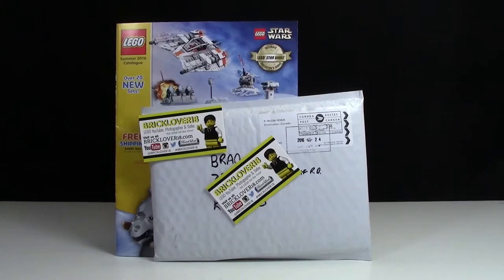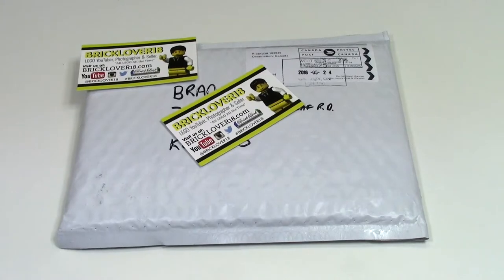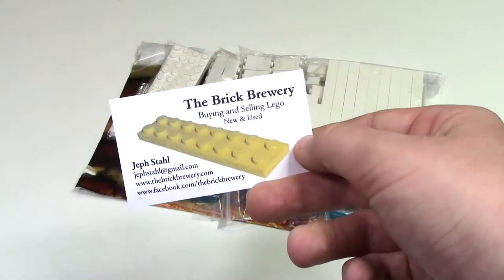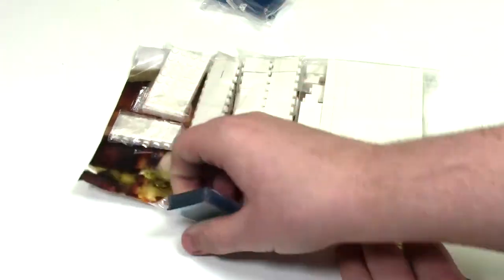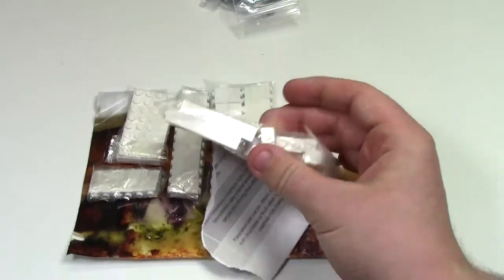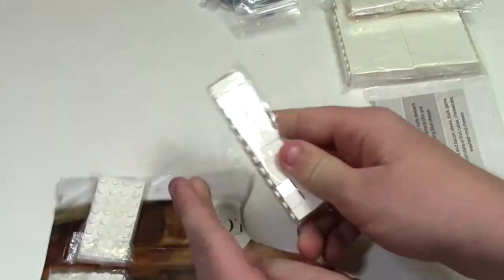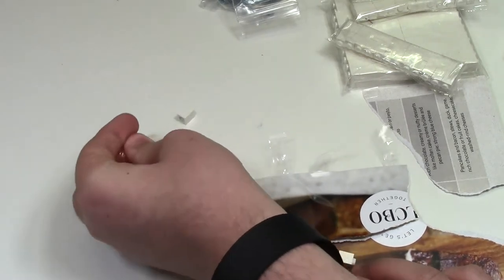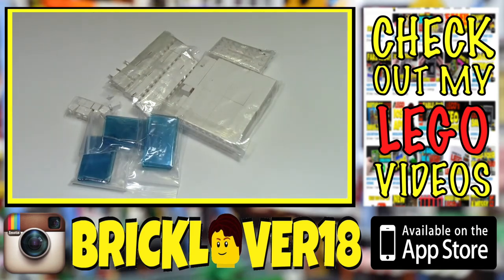SMALL LEGO HAUL FROM BRICKLINK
Small LEGO haul from brick link to help me complete my latest LEGO MOC, a LEGO skyscraper!